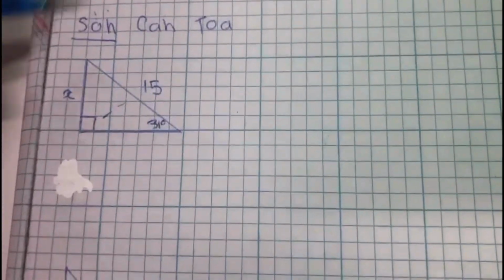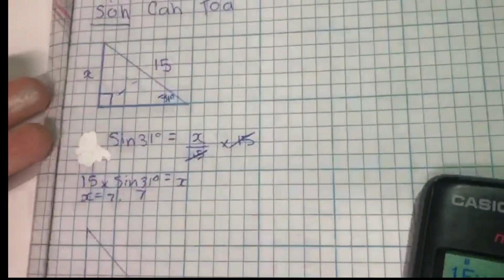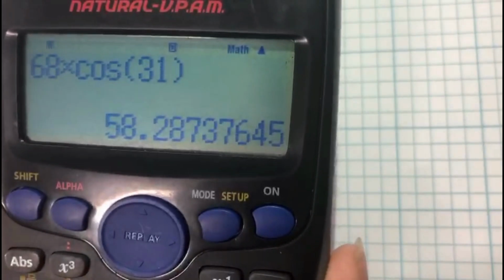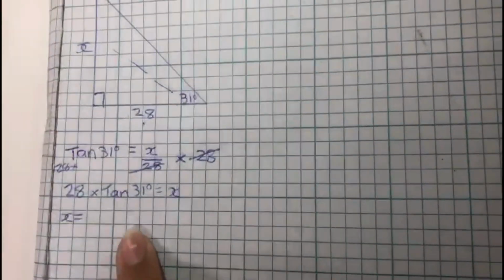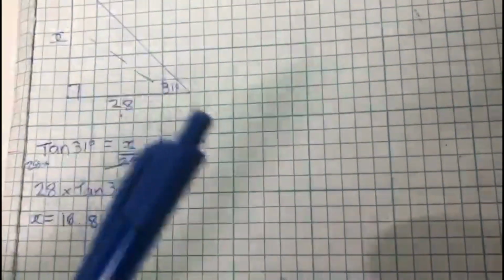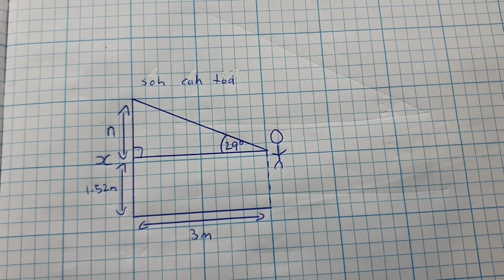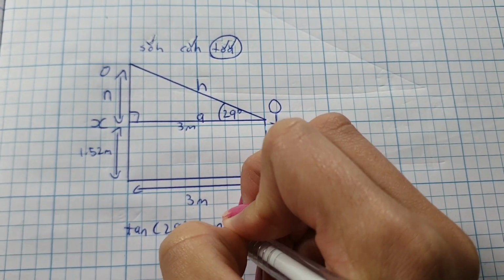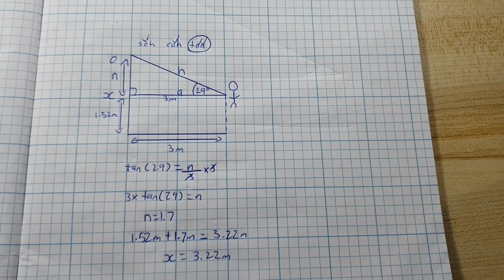Trigonometry Basics - Math Assessment 1 2023